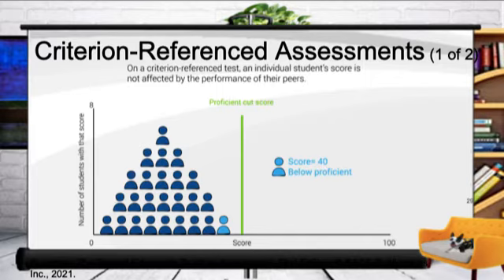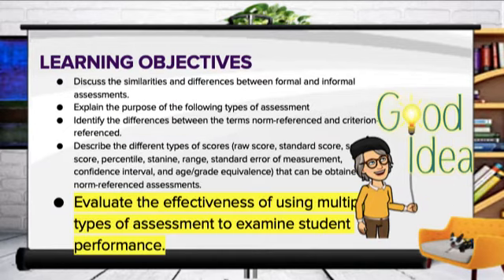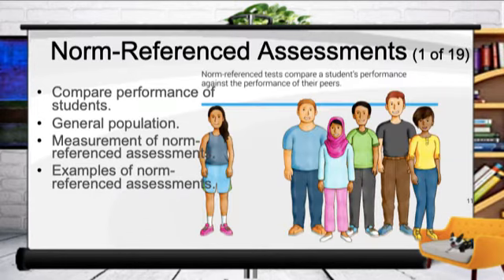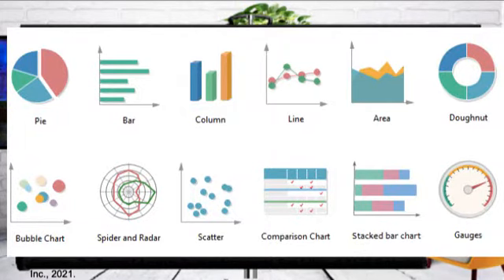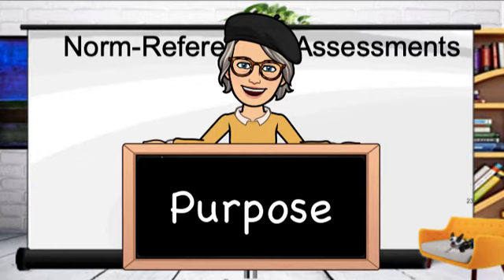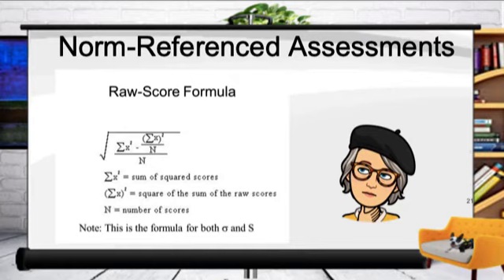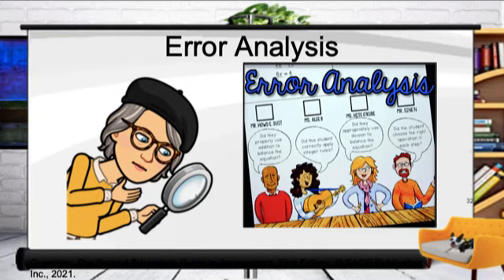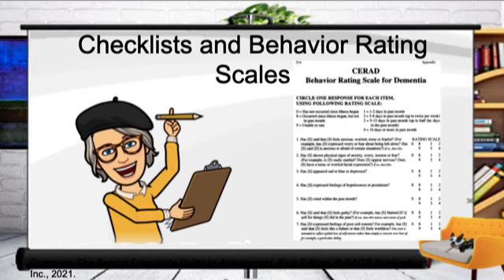Assessment chapter 3 mini lecture